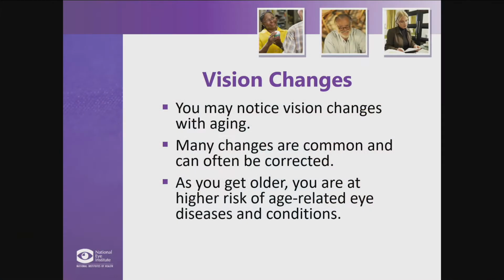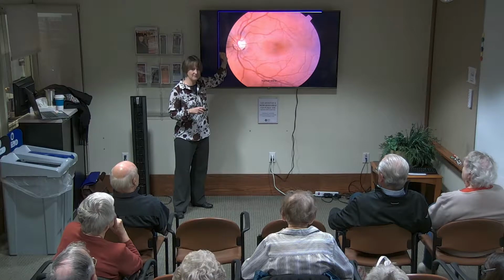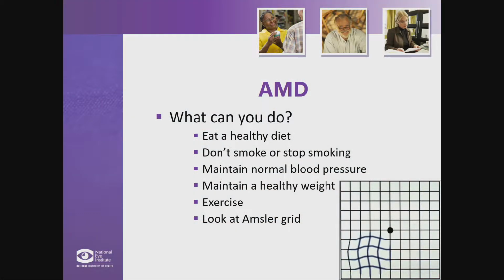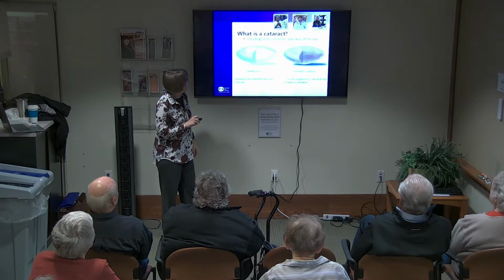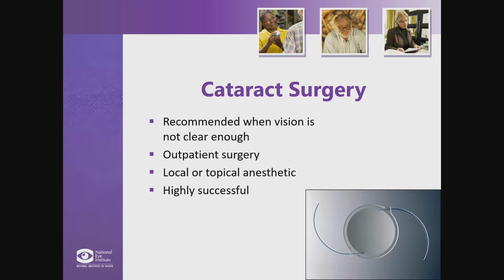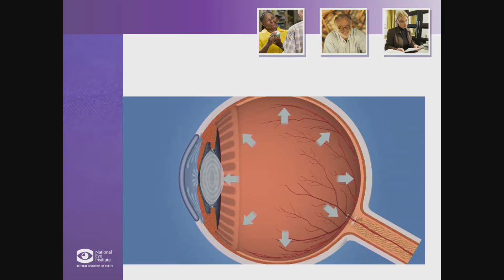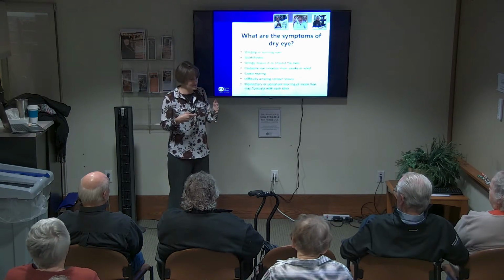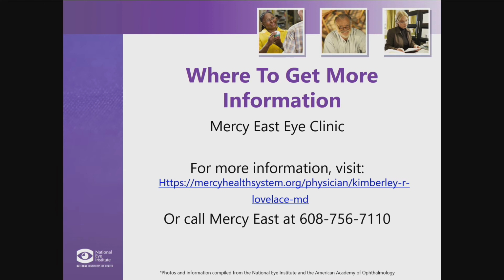Senior Moments: The Aging Eye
Information on eyes as we age as presented by Dr. Kimberley Lovelace at Hedberg Public Library on October 11, 2019.  Recorded by JATV Media Services.